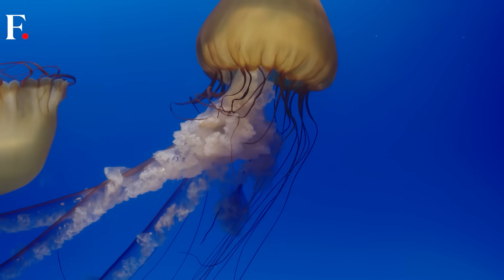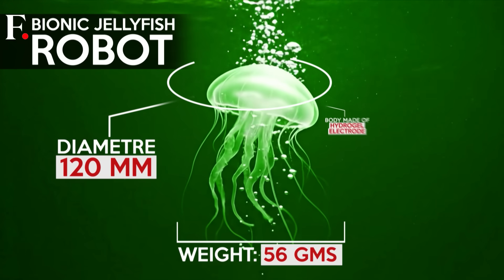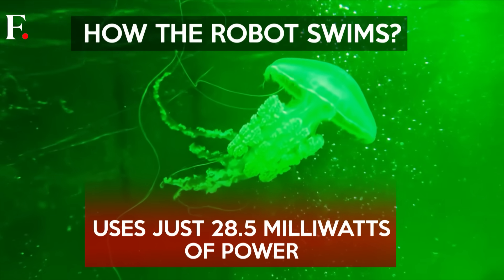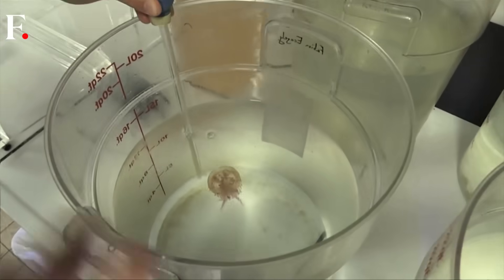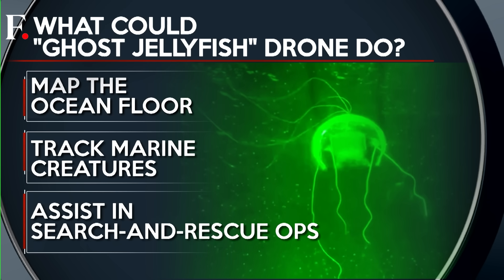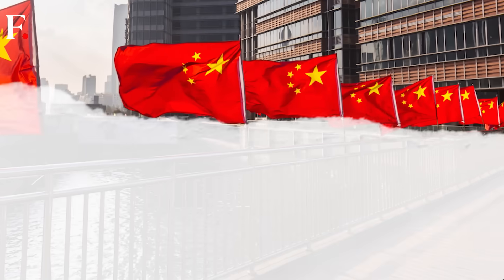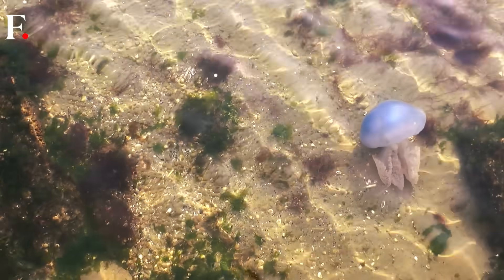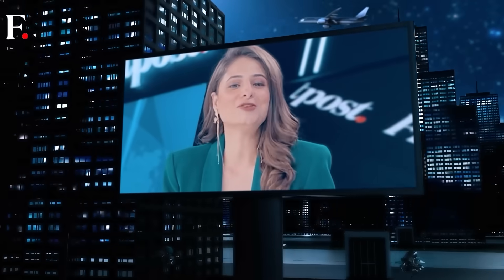China Unveils Silent Jellyfish Robot Amid Rising Undersea Tech Ambitions | Firstpost America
China has unveiled a transparent, jellyfish-shaped robot designed for silent underwater exploration. The lifelike machine, often called an "underwater phantom," moves just like a real jellyfish using a special actuator system that mimics muscle signals while consuming minimal power. Equipped with an AI chip and miniature camera, it can recognise marine life, map the ocean floor and monitor fragile ecosystems without causing disturbance. However, its stealthy design has raised questions about potential military use, including the monitoring of undersea cables. The development comes months after China revealed a graphite "blackout bomb" capable of disabling power grids. A quiet yet powerful leap in underwater technology.

China | Jellyfish Robot | Underwater Phantom | Marine Exploration | AI Technology | Ocean Research | Robotics Innovation | Military Surveillance | Firstpost America | Eric Ham | War | Geopolitics | Global Economy | Firstpost | World News | Latest News | Global News | International News | Trending News